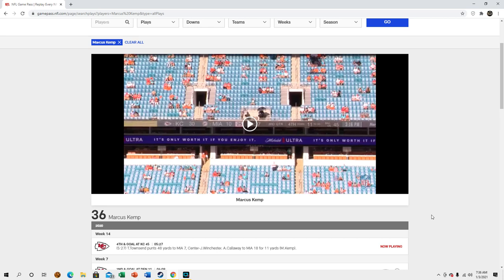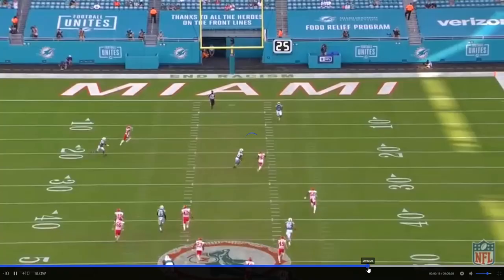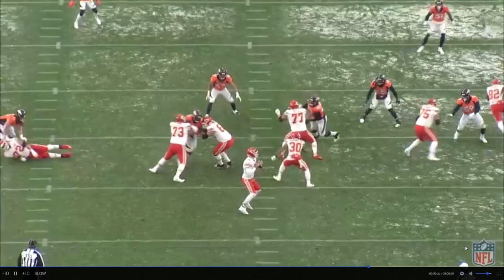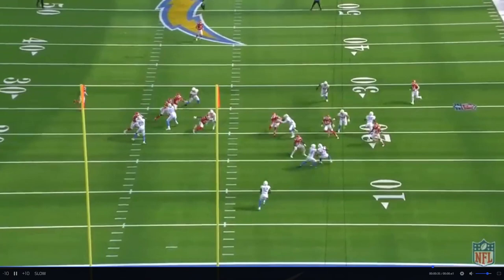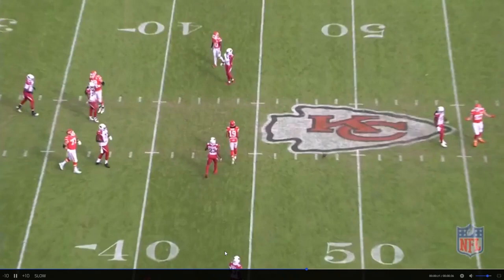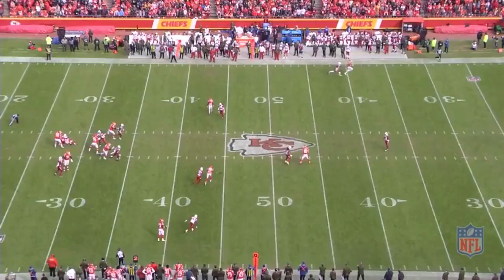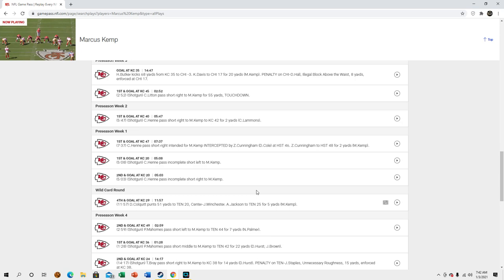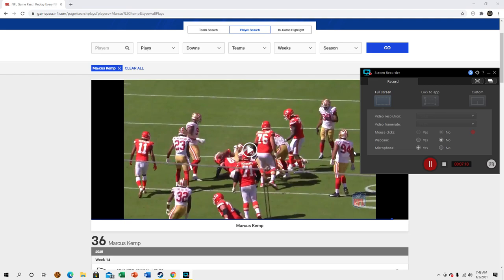Marcus Kemp WR for the Dolphins [film session]